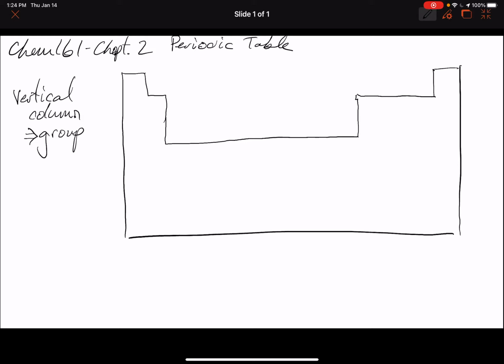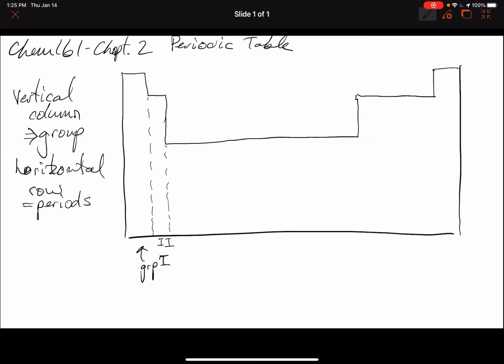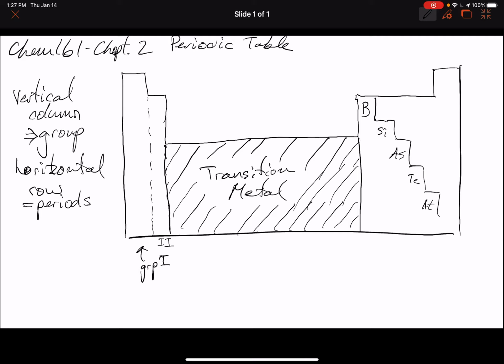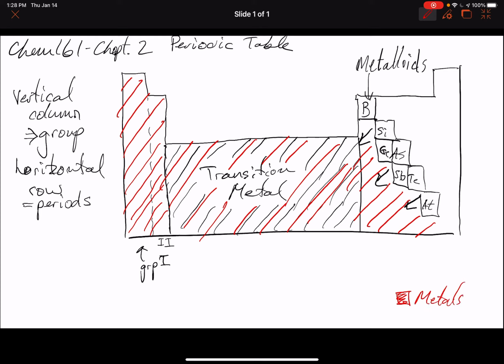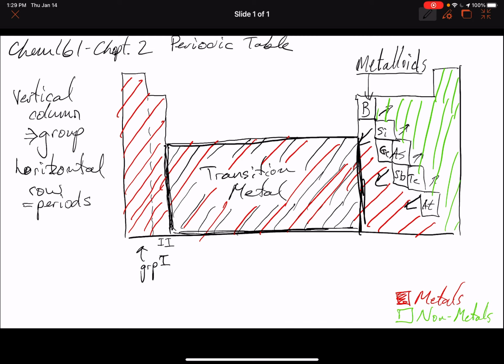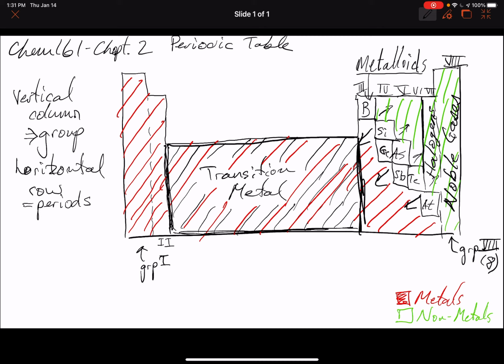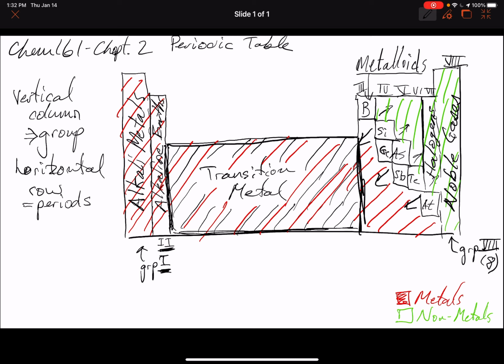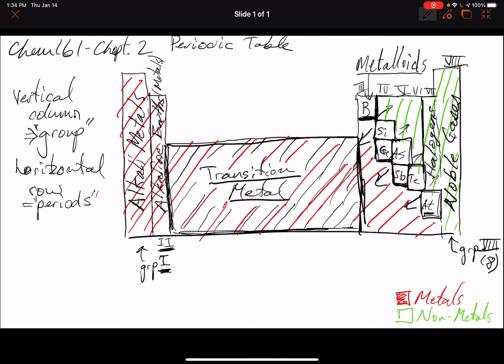Chem 161 CH2- Periodic Table